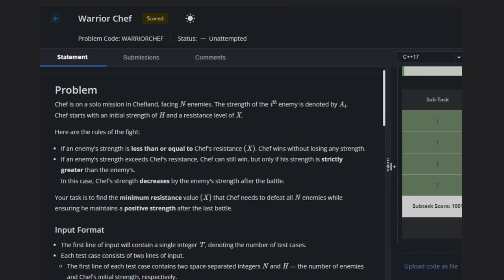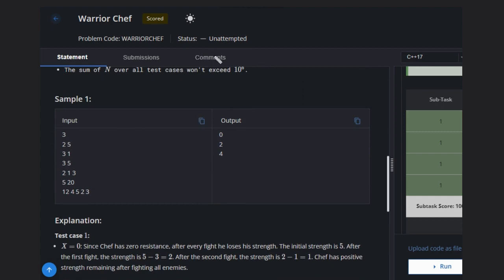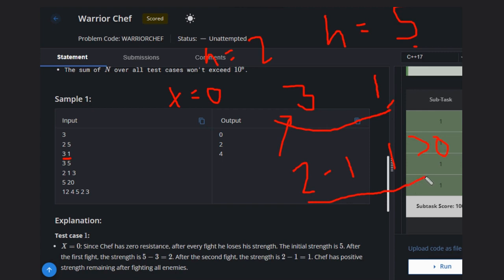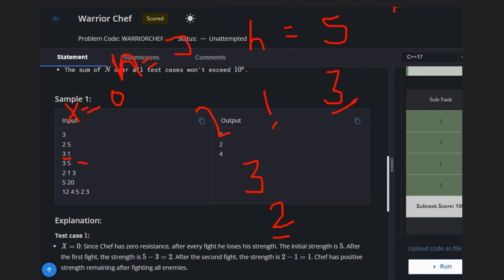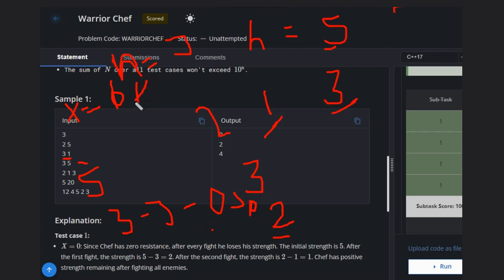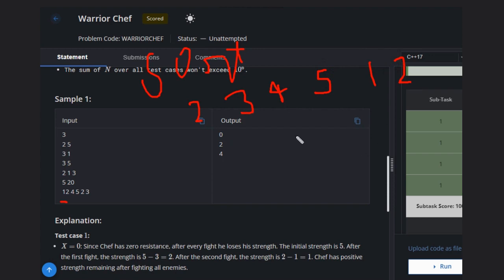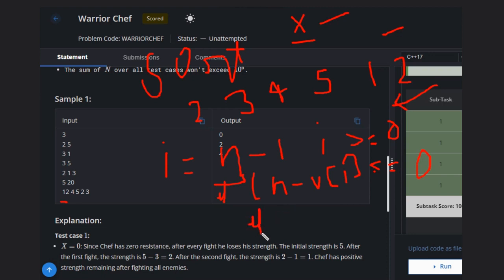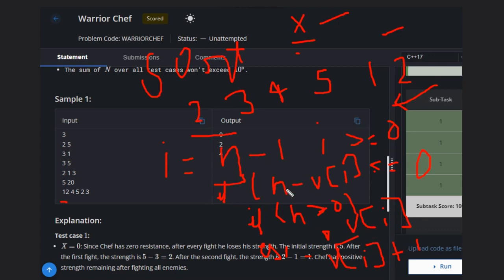Warrior Chef | WARRIORCHEF | Codechef STARTERS 101 | Full Solution